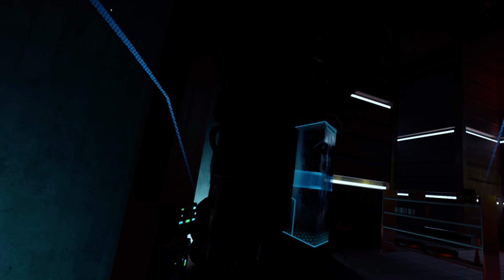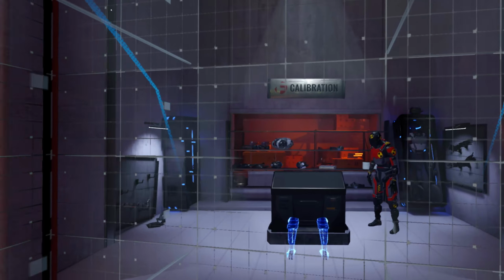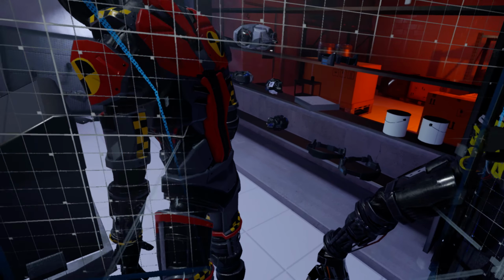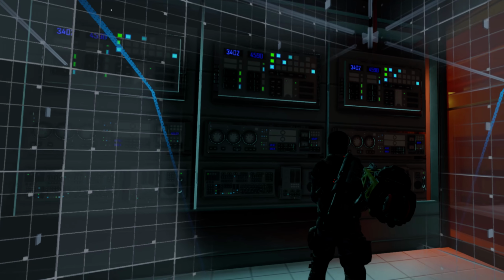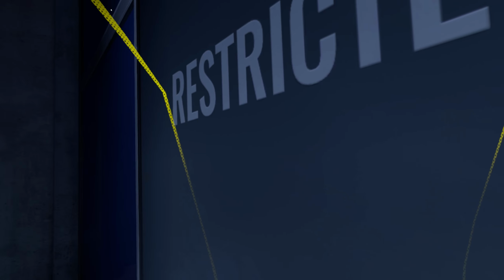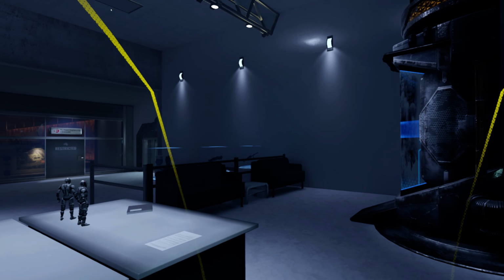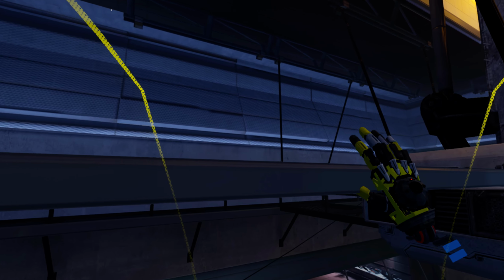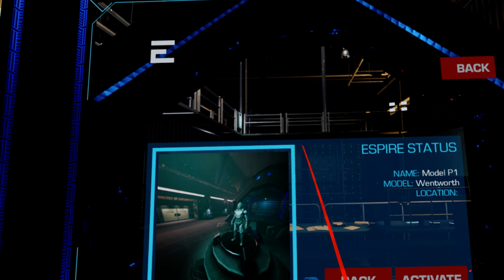Espire 1:VR Operative PC - Gameplay RTX 2080 Ti / Oculus Quest Link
espire 1: vr operative
Gameplay via SteamVR with Oculus Quest connected via cable link.
Gameplay via SteamVR com Oculus Quest conectado via cabo link.

Agradecimentos ao Tyler da Tripware por fornecer a chave desse jogo.
Thanks to Tyler from Tripware for providing the key to this game.

Se estiverem interessado em mais gameplays em VR, por favor deixa um comentário abaixo.

PC Specs:

CPU: Intel Core I7 6900K 3.2@4.4
CPU Cooler: Castle 360 RGB
RAM: Corsair Vengeance LPX 32GB DDR4@2400Mhz Quad-Channel
VGA: GALAX GeForce RTX 2080Ti SG Edition
Motherboard: Asus X99-E
SSD0: SSD Corsair Force Series MP510
SSD1: Kingston SSDNow V300 120GB
SSD2: Kingston SSDNow V300 240GB
SSD3/4: X2 SSD SANDISK ULTRA II 960GB - RAID 0
HDD1: 2TB 7200RPM
HDD2: 2TB 7200RPM
Power Supply: EVGA SuperNOVA 850 B2 Power Supply
Case: Phantom 530
Joystick: Xbox One Controller For Windows
S.O: Windows 10 Pro 64 Bits
VR Headset: Oculus Quest